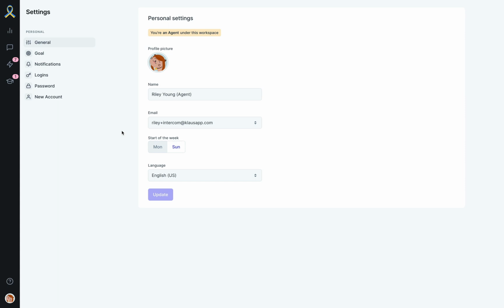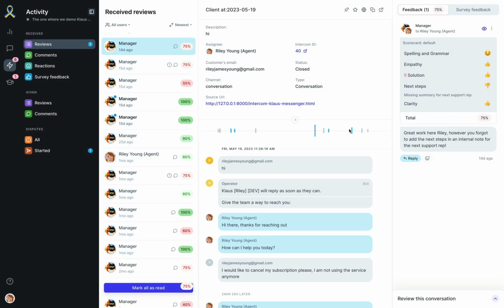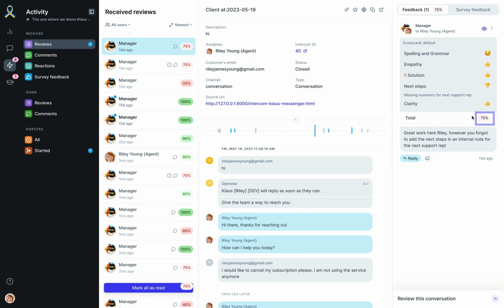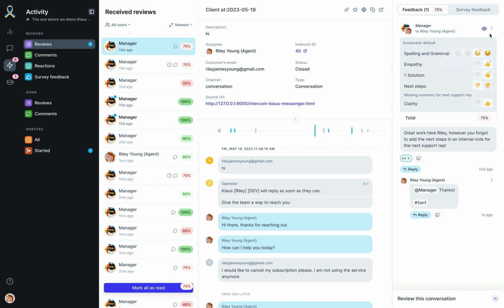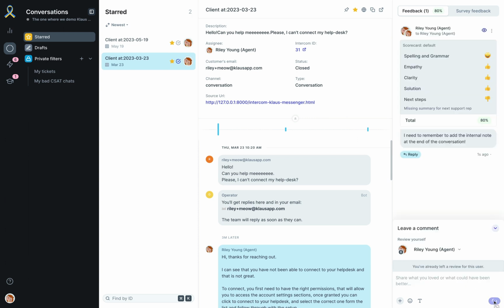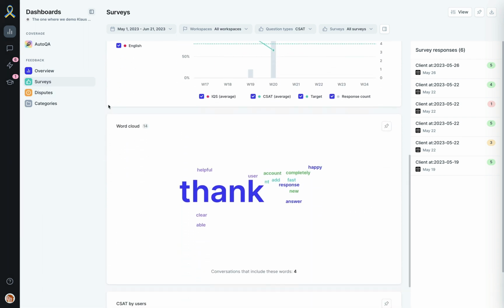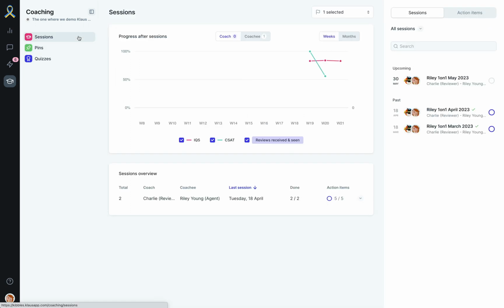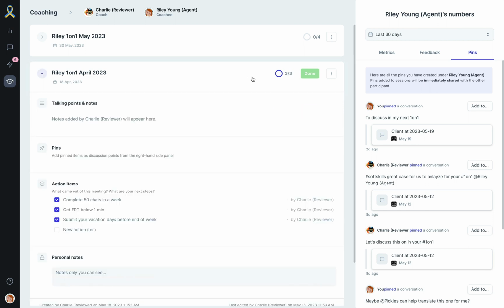Overview of Klaus for Agents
Klaus helps you improve the quality of your support by regularly delivering you feedback from your quality team. Riley, Klaus' Educational Content Specialist, shows you how to make the most out of Klaus in this video.

0:00 Intro
0:30 Notifications
1:35 Activity View
2:22 Scorecard
4:10 Conversation View
4:43 Dashboards
6:12 Coaching Features
7:50 Help & Support
8:06 Outro